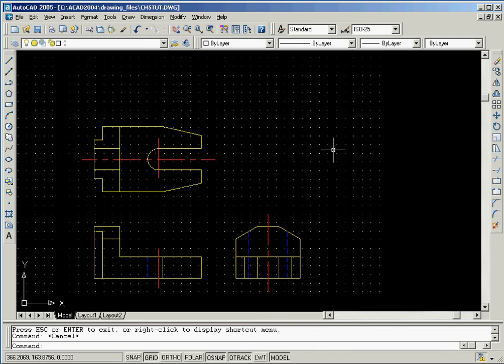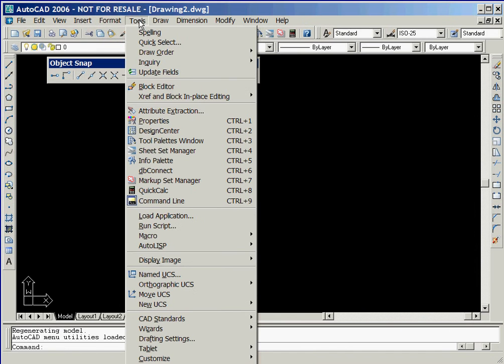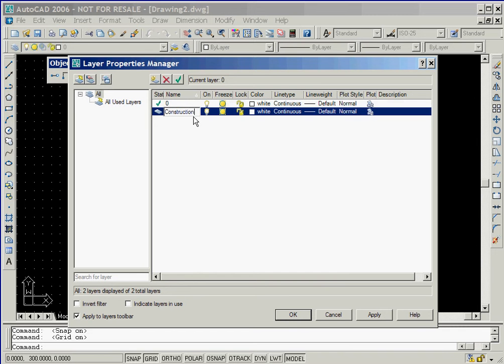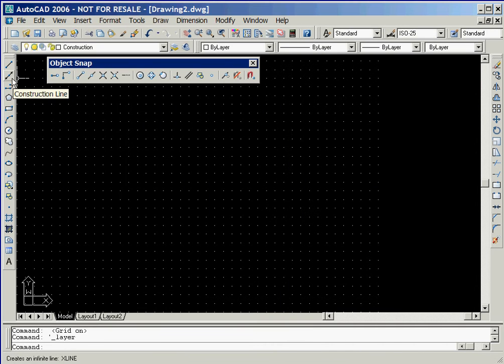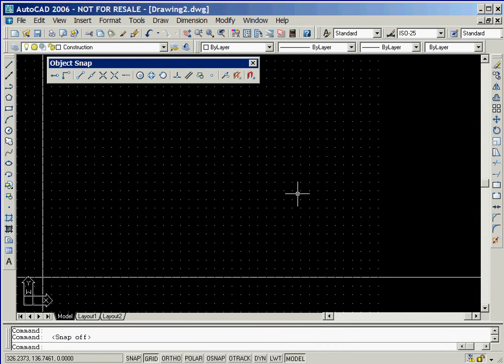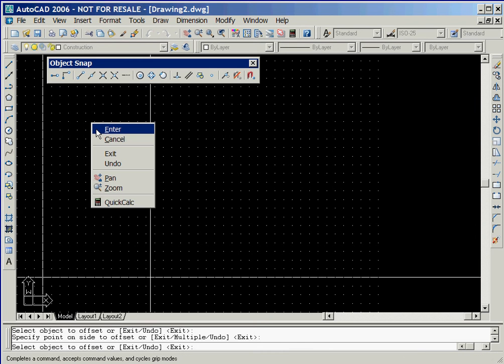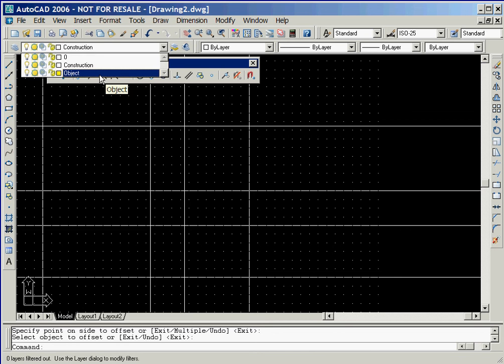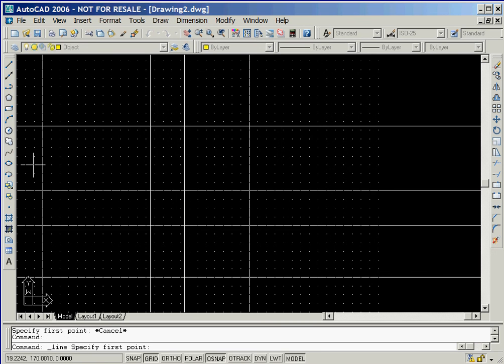Simple AutoCAD Video Tutorial less5 1